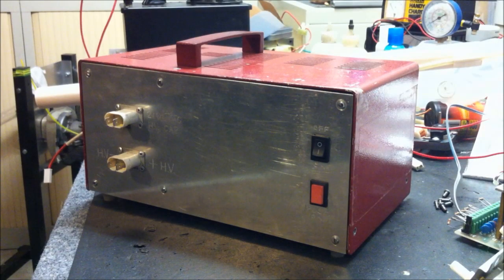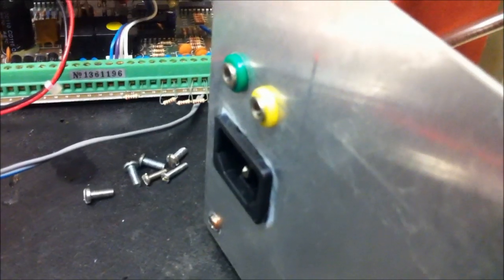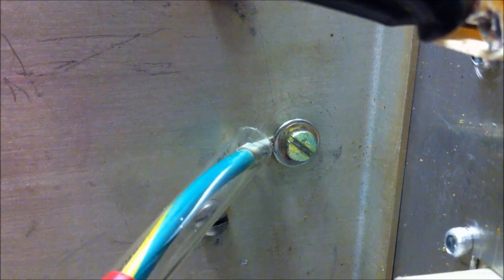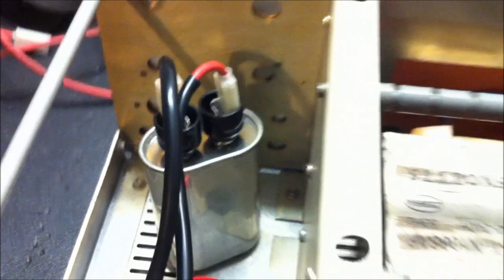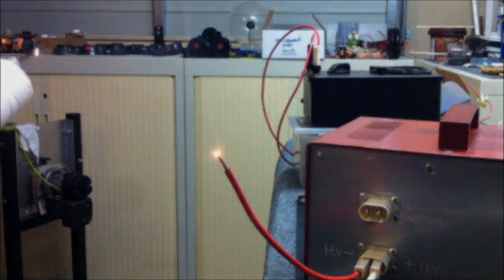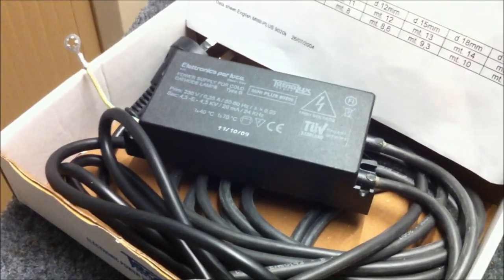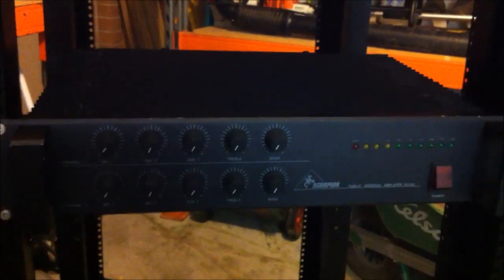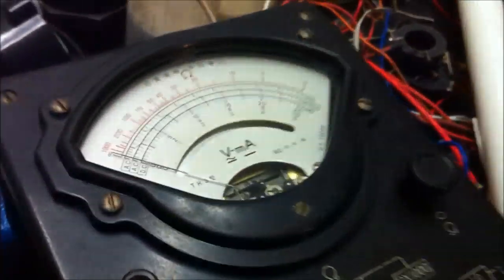I Used A 2KV Microwave Oven Transformer In My High Voltage Benchtop Power Supply!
This is the new portable/benchtop power supply that I built last weekend. It is a 2KV microwave oven transformer power supply, mounted in an old frequency counter case.

This video includes a quick tour of the internal components and wiring, followed by a demonstration of the output under normal lighting conditions and from behind a welding lens.

I also show my new 9KV NST power supply, which will be used for my Don Smith device replication.

This is followed by a sneak preview of the next component in the Inverse Magnetic Field Reactor...